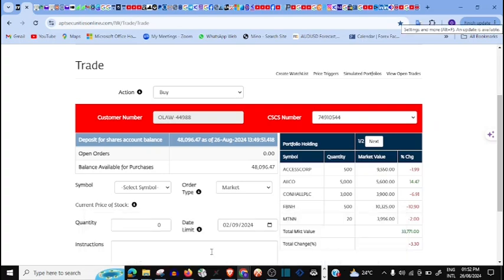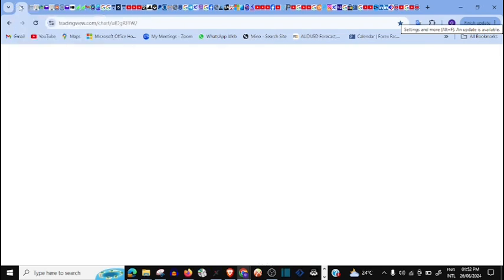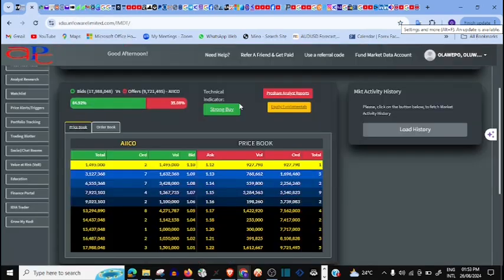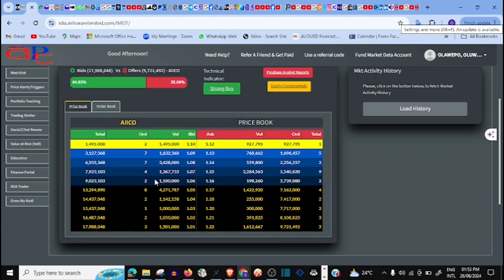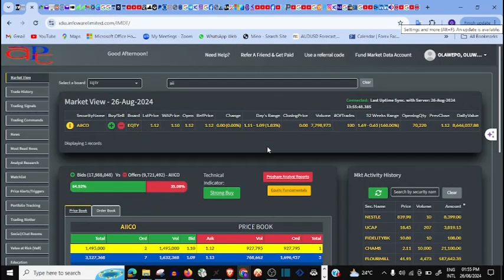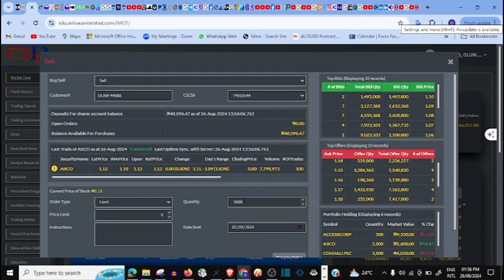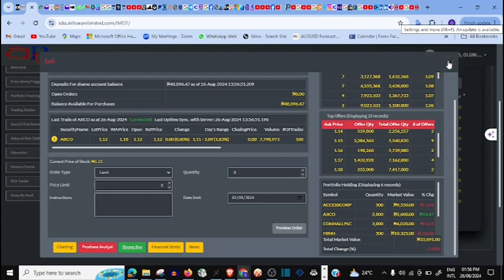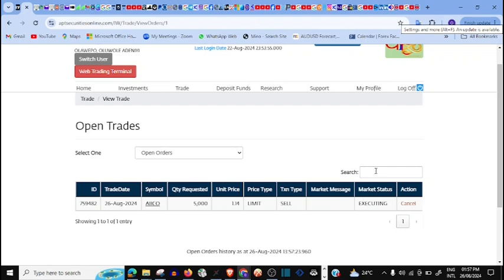How I Cashed Out on AIICO Stocks from Home: My Simple Trading Strategy Revealed!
Remember that investing always carries risks, so make sure to do your own research and consult with a financial advisor before making any investment decisions.